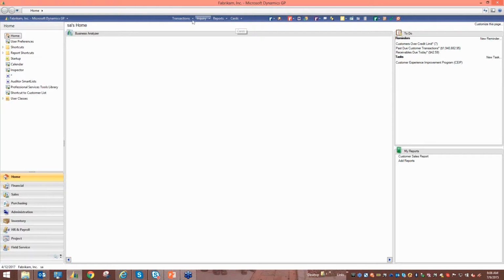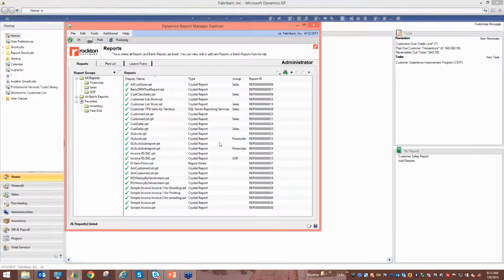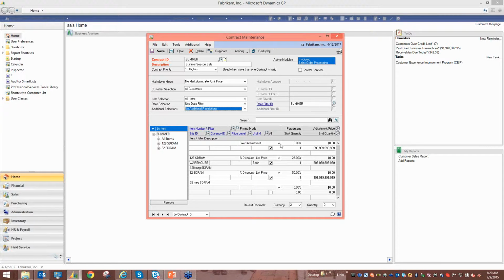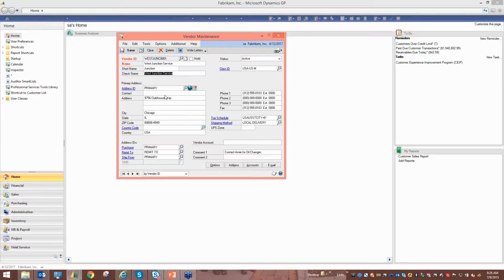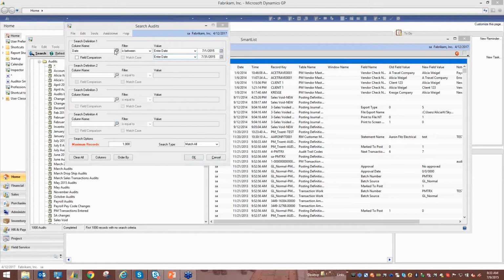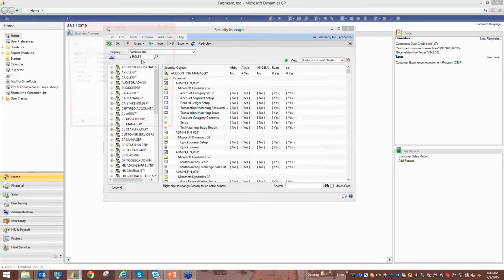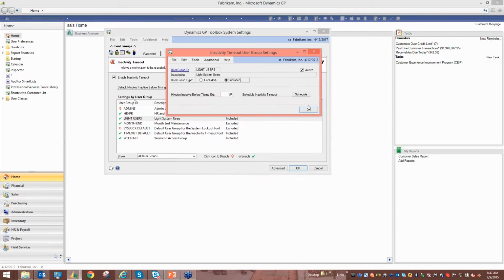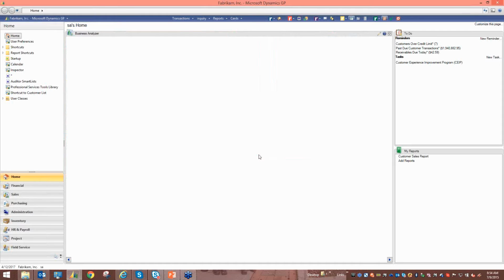Rockton Webinar 7/9/2015